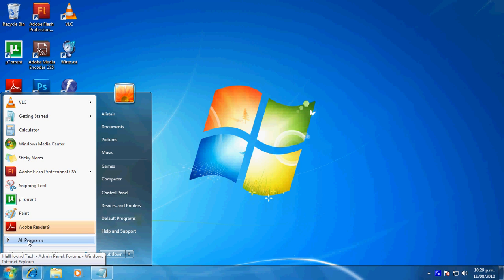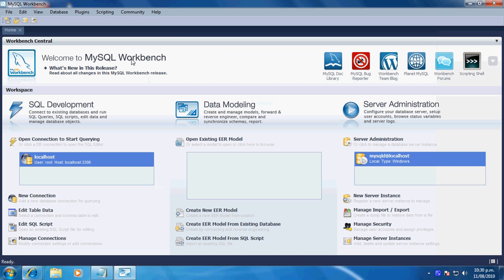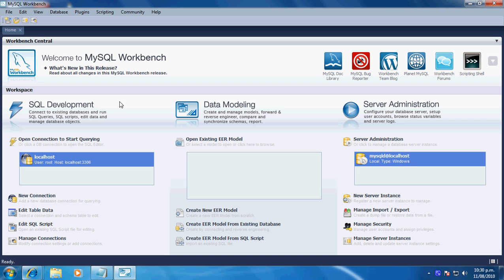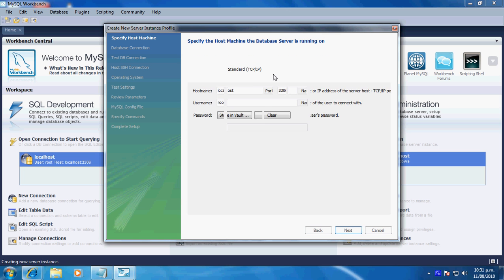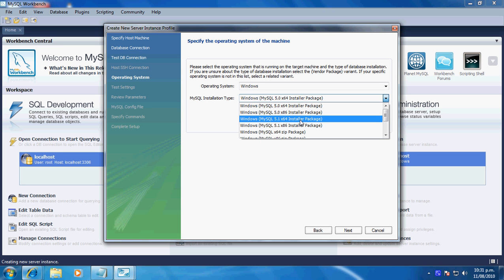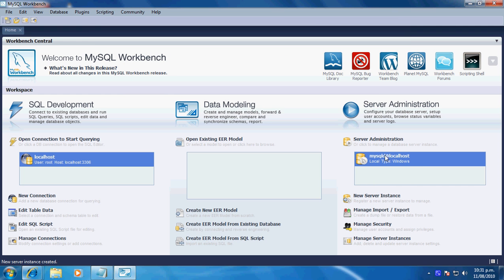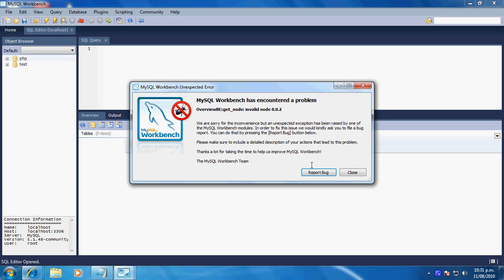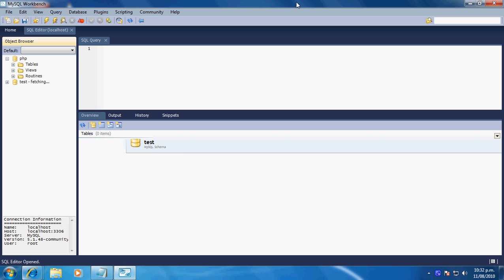An overview of MySQL Workbench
MySQL Workbench is an alternative to PhpMyAdmin that works without the use of a browser (GUI based)